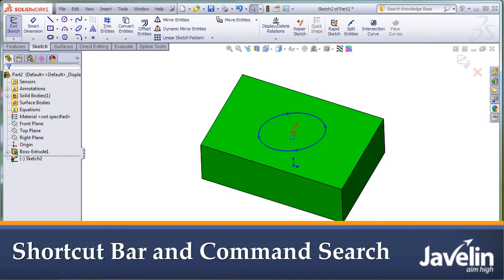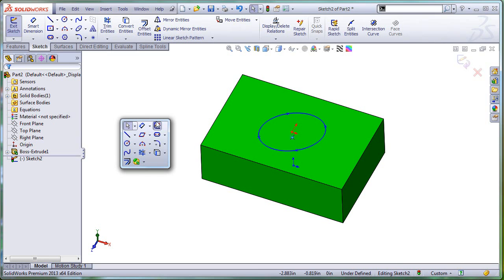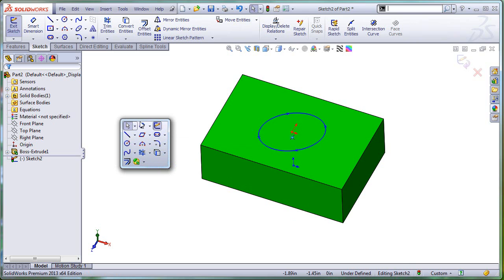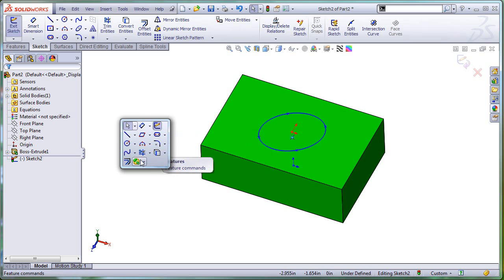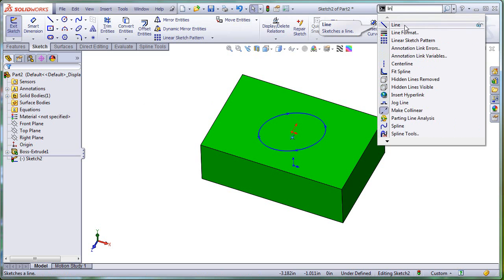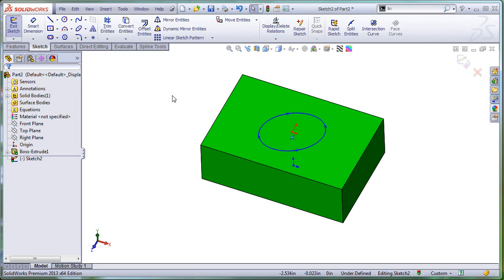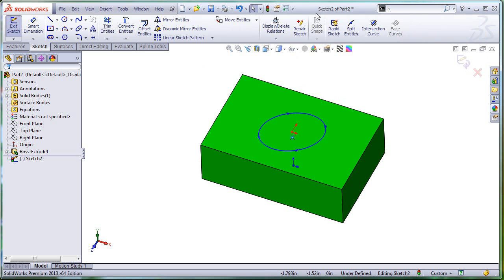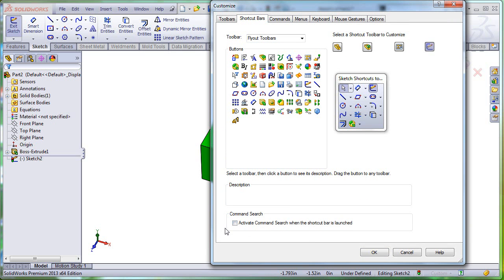SolidWorks Shortcut Bar and the Command Search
As SolidWorks users we want total control over the user interface.